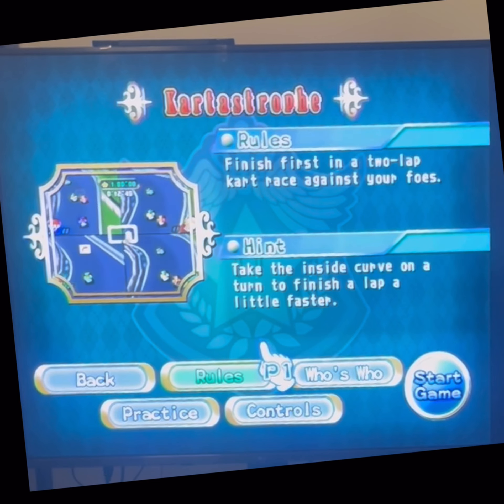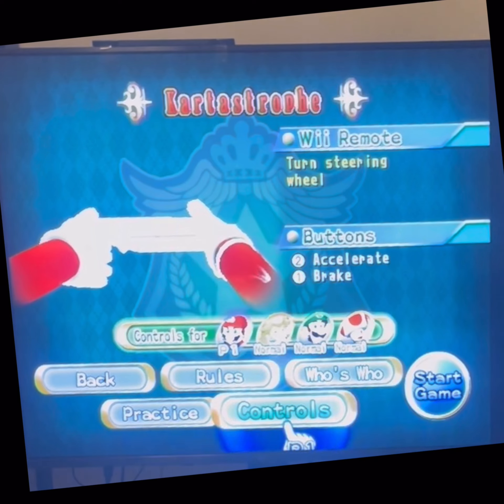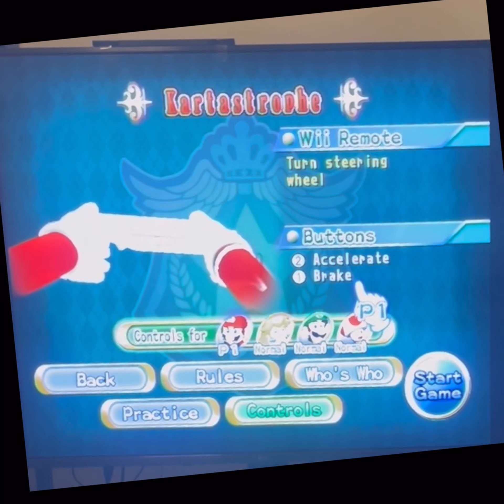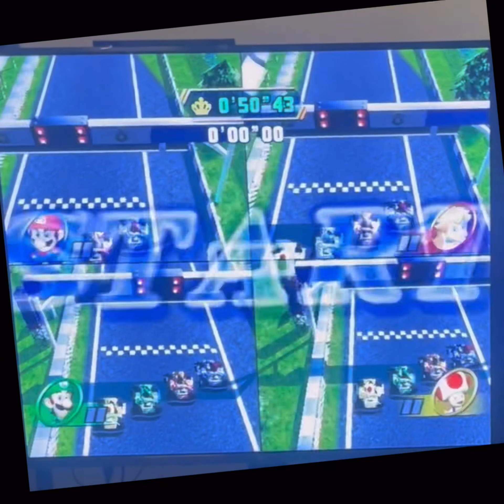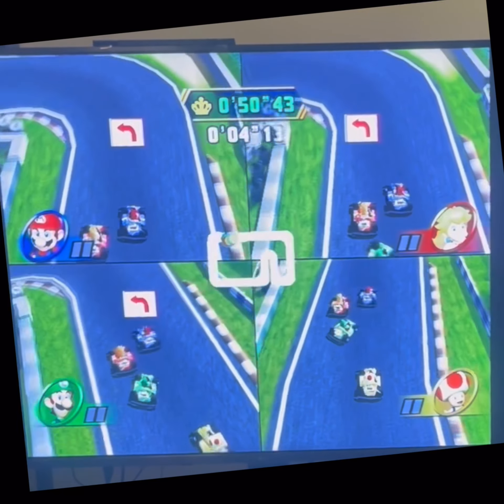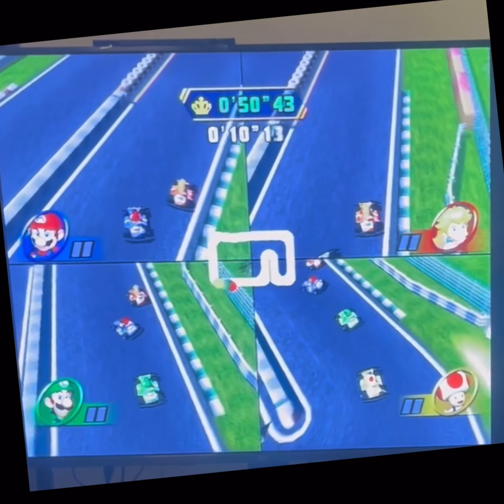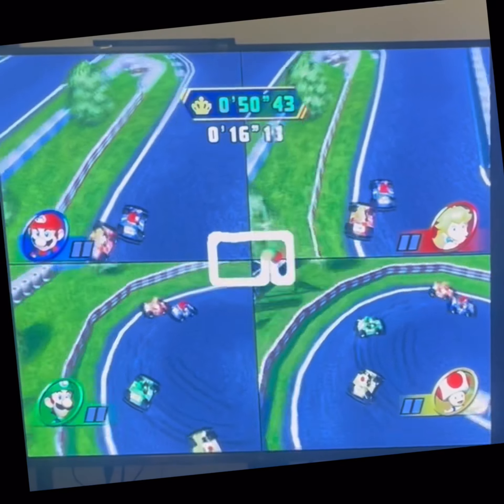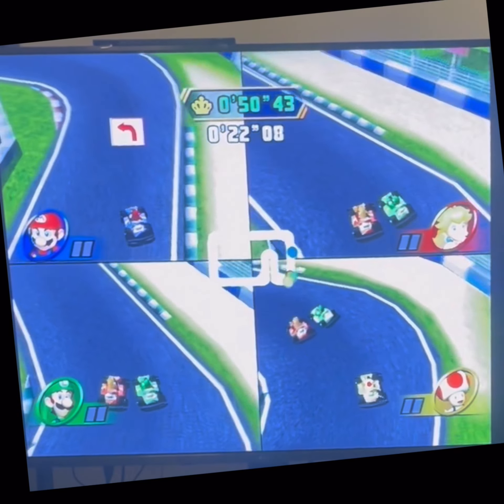Mario Party 8- Kartastrophe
This was requested by @baylorwilson3442.

I'm playing as Mario.

Peach, Luigi, and Toad are set to Normal.

In this minigame, you must get your kart from the starting line to the finish via 2 laps. The first player to reach the finish line wins!

Don't forget about the Livestream for Mario Party 9 choose a board! This will be epic for you to vote for a board!